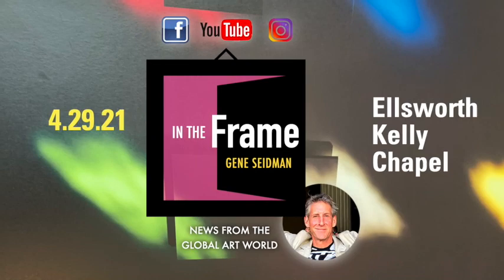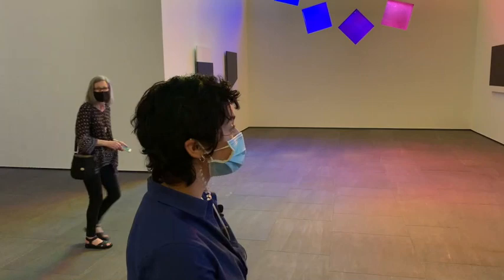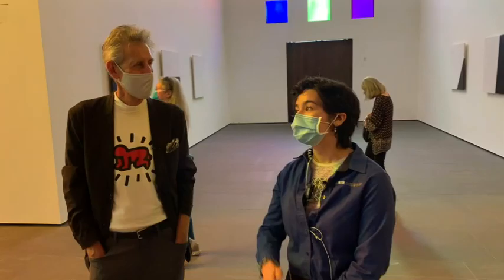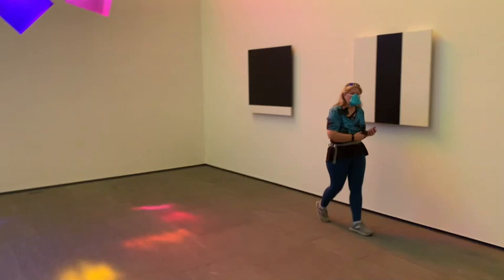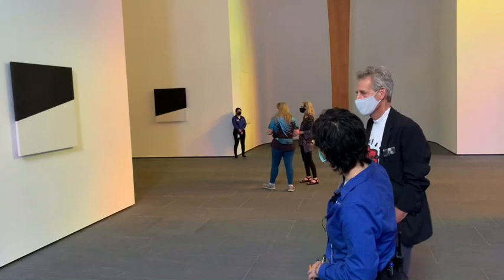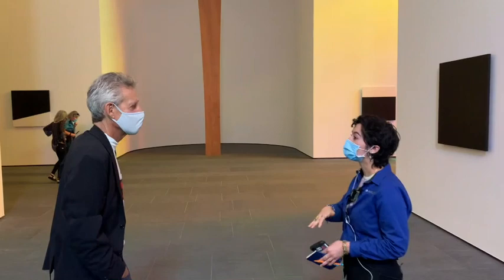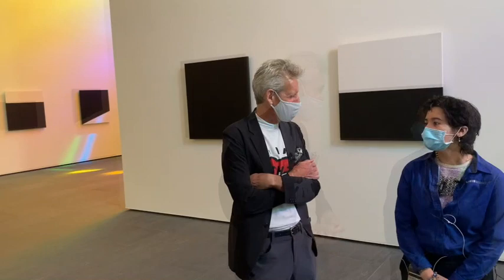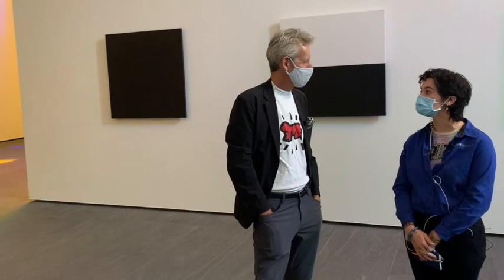In The Frame with Gene Seidman Ellsworth Kelly Chapel, Austin, TX.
Enjoy my homage to Ellsworth Kelly, the American painter, sculptor, and printmaker associated with Color Field painting and minimalism. He would have been 98 years old  on May 31, 2021. The chapel on the campus of the University of Texas in Austin, and part of the Blanton Museum of Art, is a gem, a sanctuary - a magical respite for our fast-paced hurried world. Don't miss it next time you're in Austin. Or better yet - make a trip to Austin specifically to visit Kelly's chapel. Thanks again to my guest Kalia Aquino, Barbara Ann Michaels for videography and music by Pierre Bensusan.